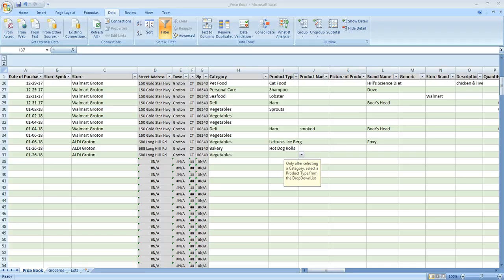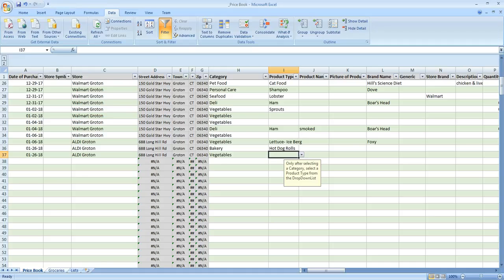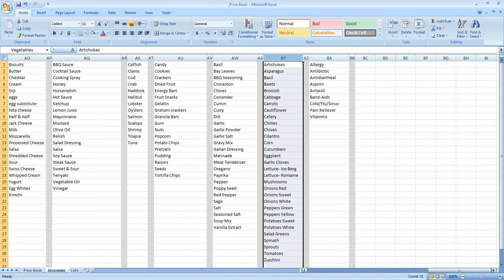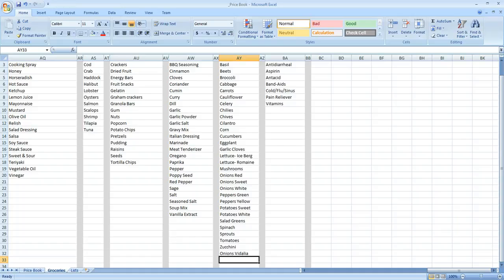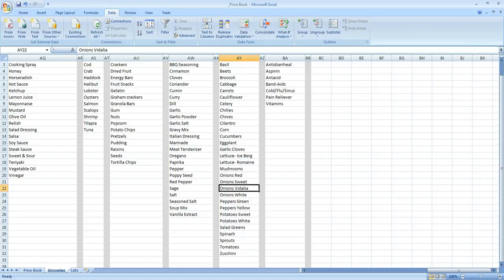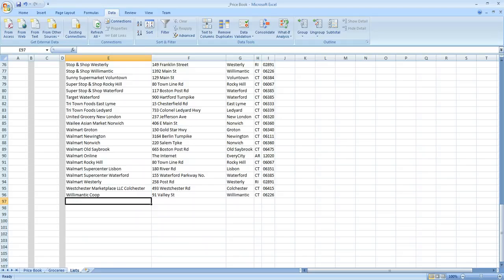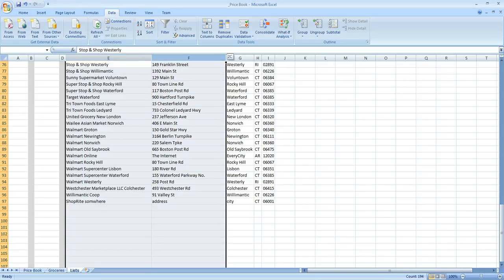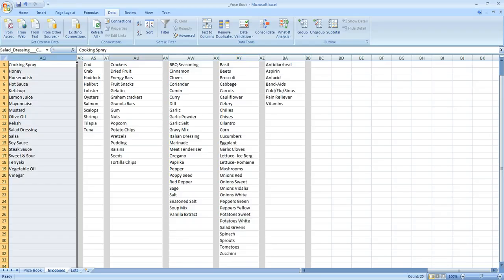GroceryBuddies Price Book 2: Editing Lists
How to edit lists in the GroceryBuddies Price Book when a drop down list doesn't contain the values you expect.